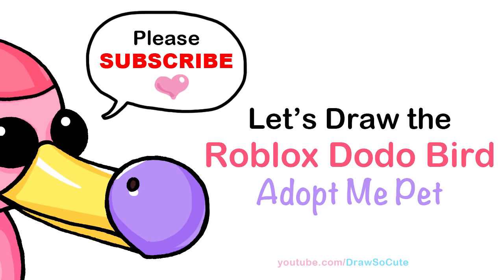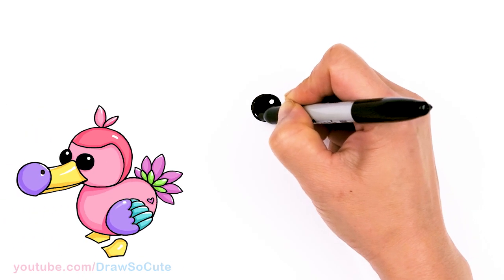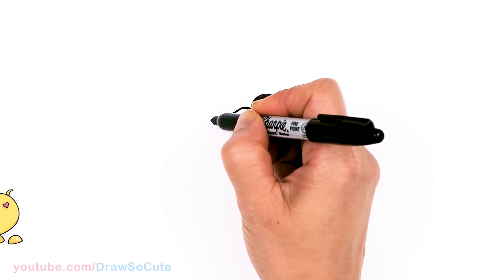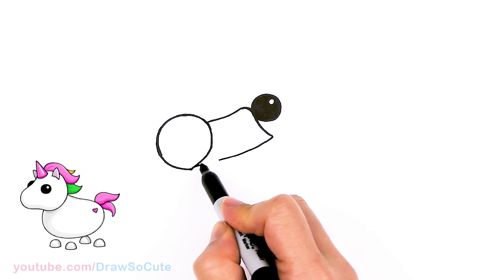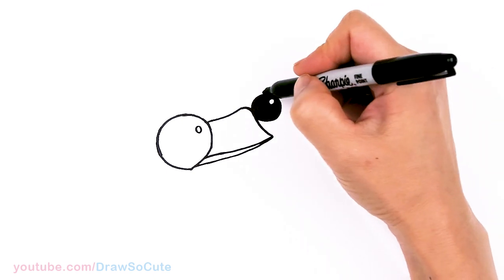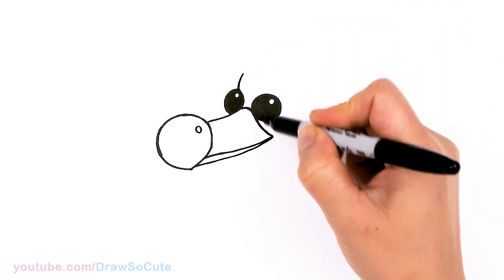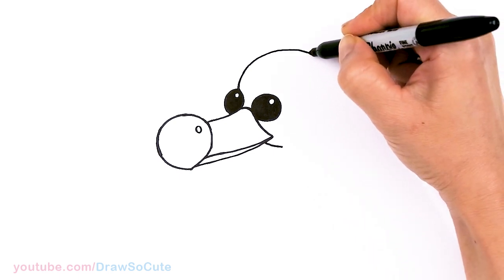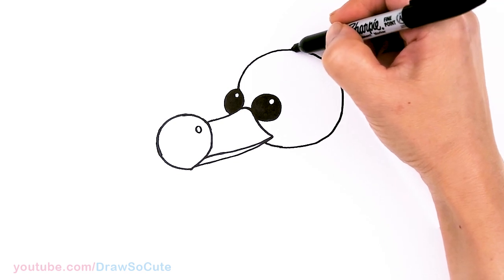How to Draw a Dodo Bird | Roblox Adopt Me Pet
Learn How to Draw a cute Dodo Bird from Roblox Adopt Me Pet easy, step by step drawing lesson tutorial. 💕How to Draw Roblox Adopt Me Pets